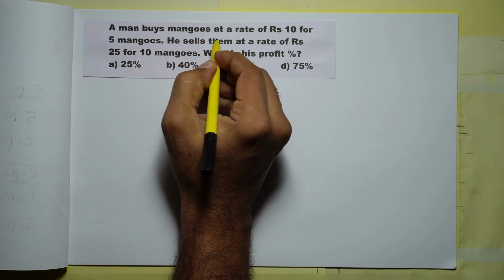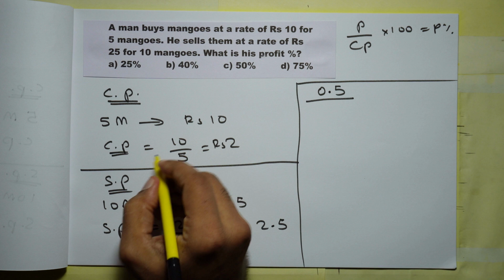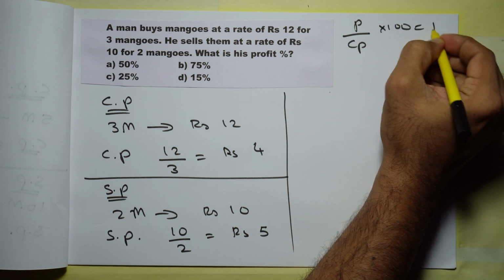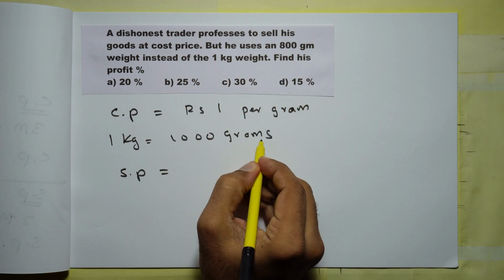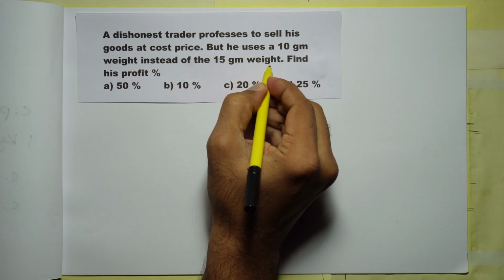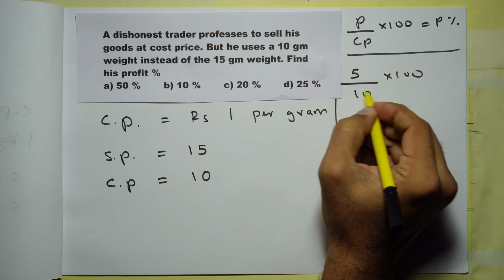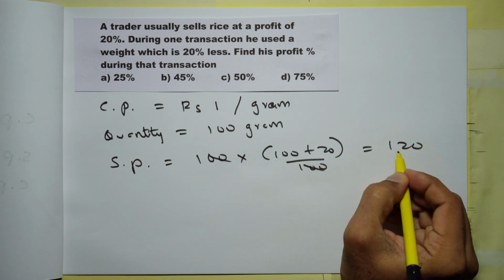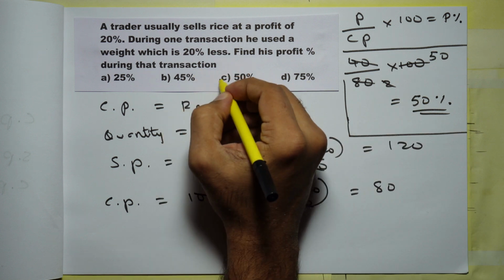Profit & Loss : 1 to 5